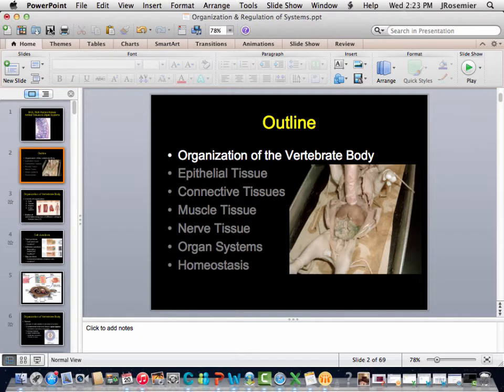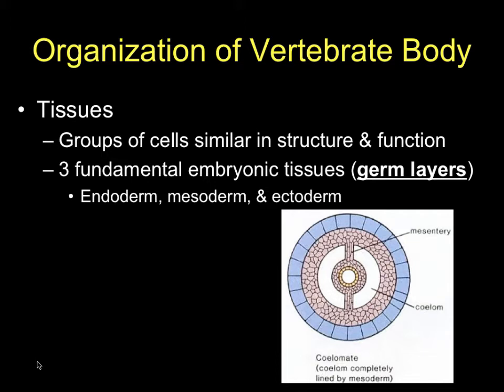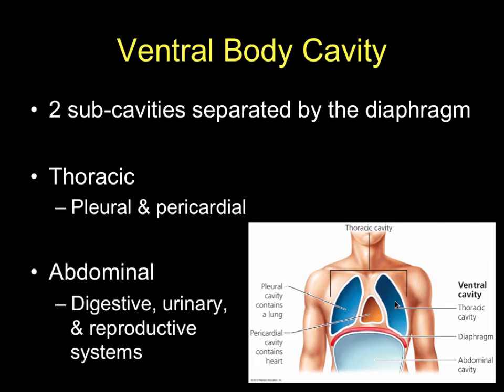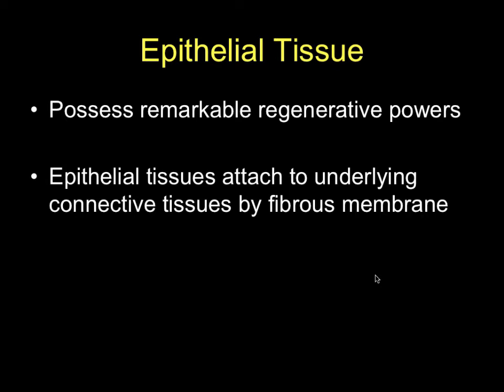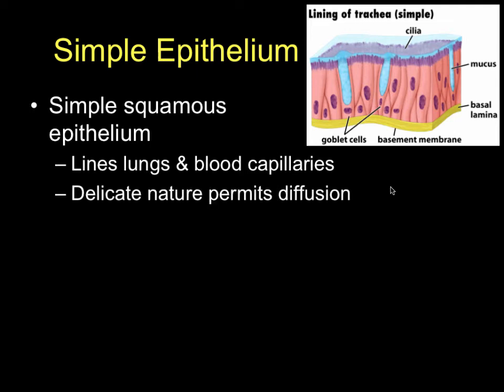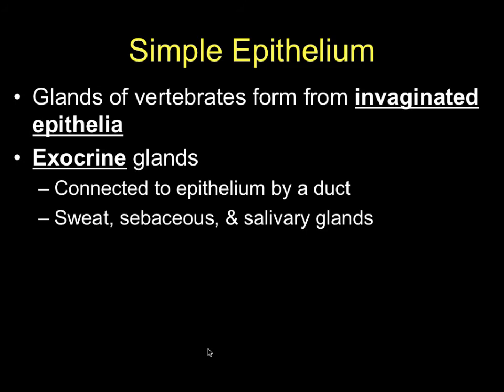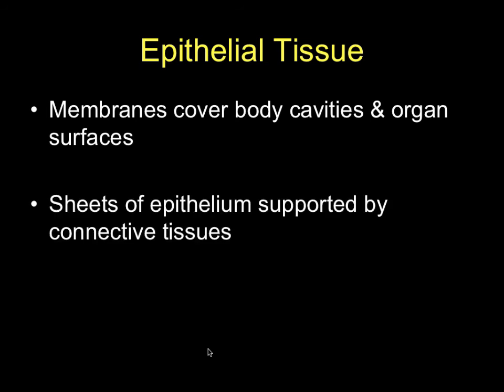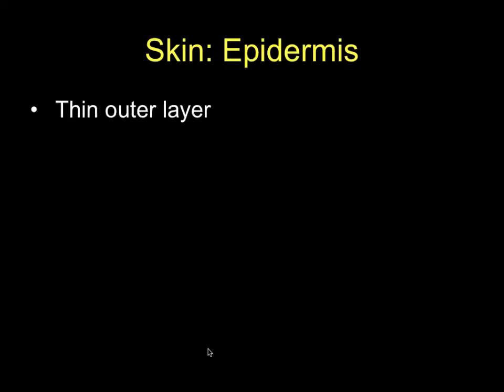Animal Tissues and Organ Systems 1